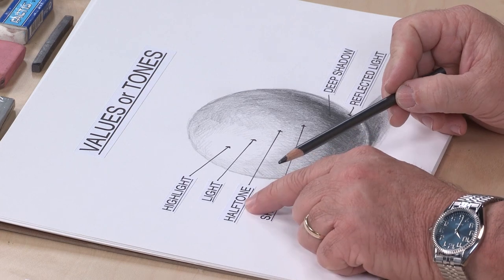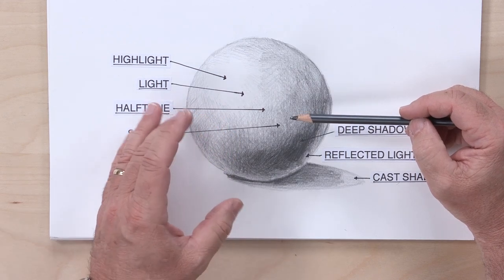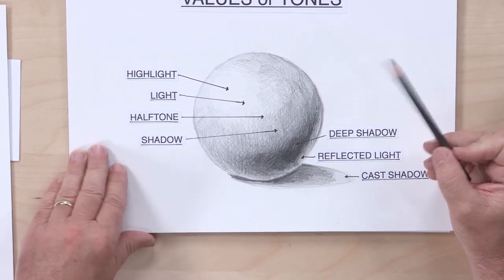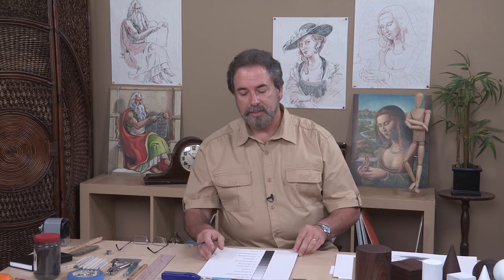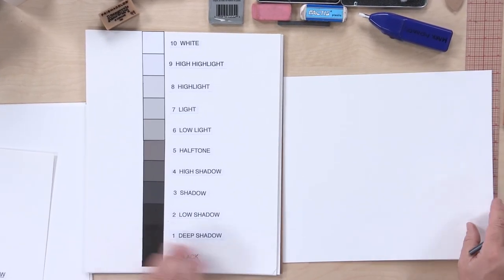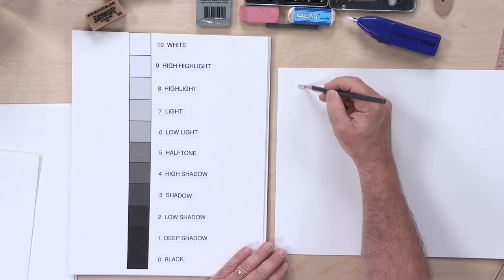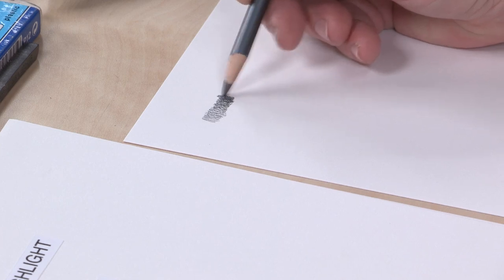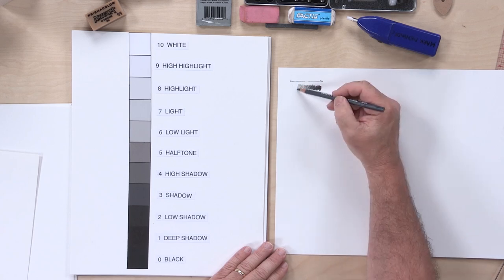Preview | Basic Drawing Techniques with Mark Menendez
Drawing for beginners is easy with Basic Drawing Techniques from Mark Menendez, playing now In this video, Mark shows you how to draw, covering the concepts of line, value, tones and form. You'll learn about lighting techniques to create a sense of form in your drawings. You'll get tips and tricks for using different drawing materials, such as graphite pencil and charcoal, blending stumps and erasers. And you'll improve your work with drawing tutorials on composition, perspective, enlarging an image, and more!

Preview Basic Drawing Techniques here now to learn how to use line in your drawings to divide the space and create form, how to create a value scale, lighting techniques, composition and more. for access to the full-length video workshop.